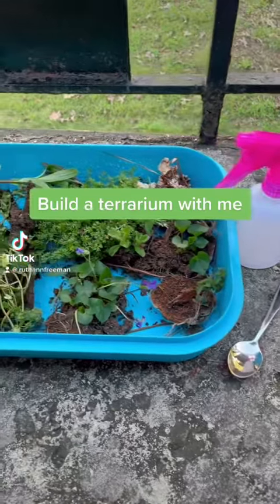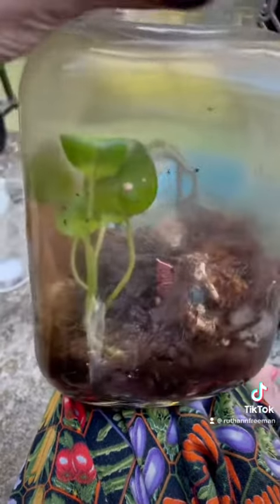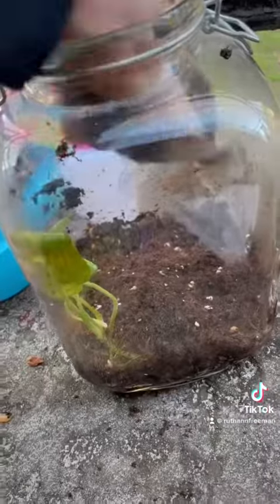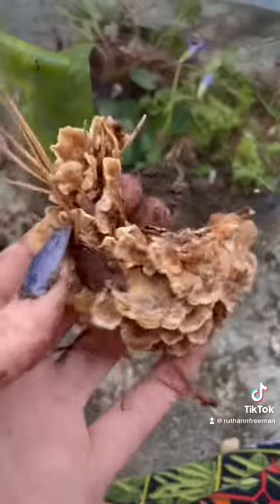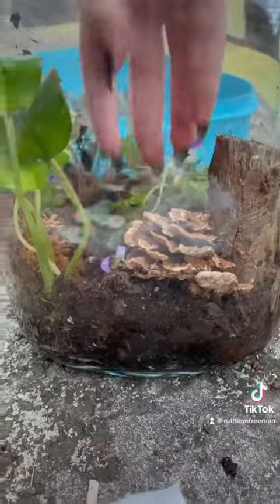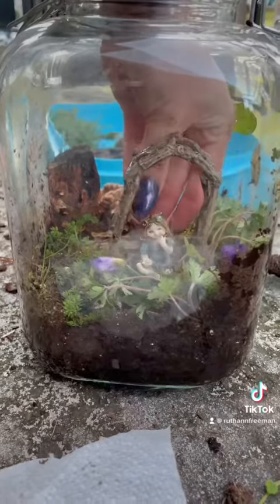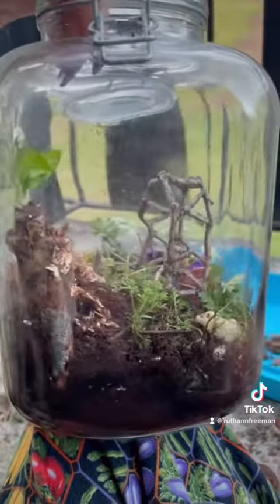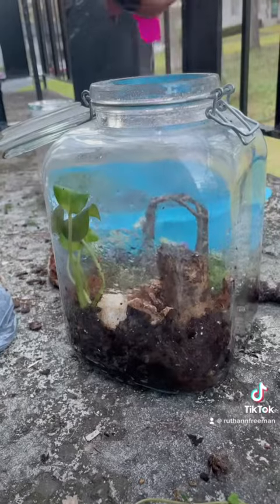How to make a terrarium￼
All my videos can be found on my TikTok
Terrariums can be a lot of fun to build and keep. I especially like to make them out of wild plants found in backyard ecosystems. ￼